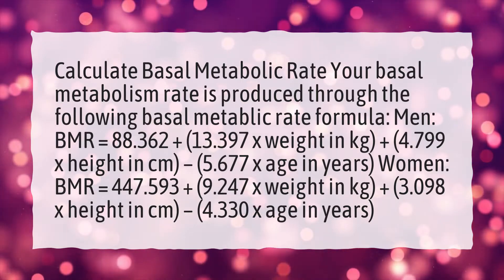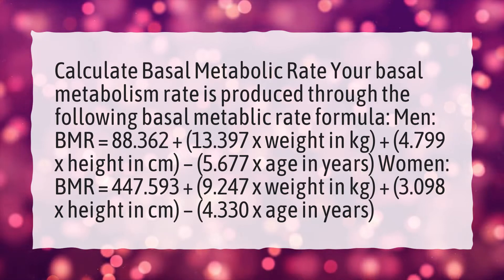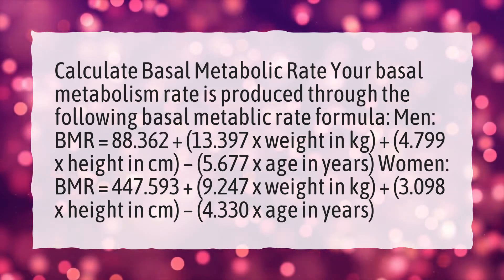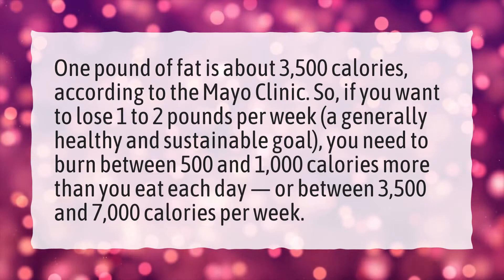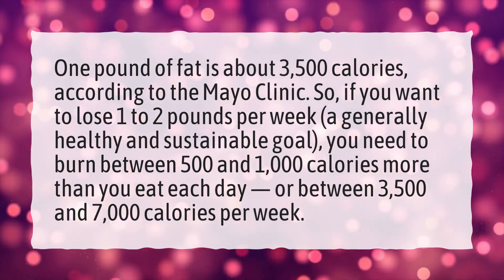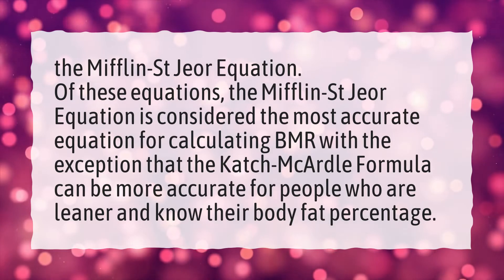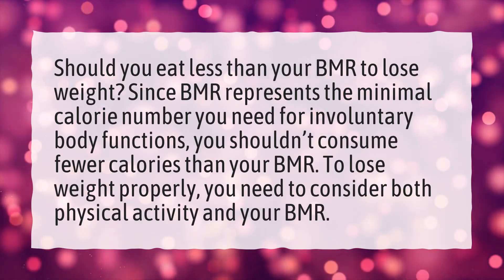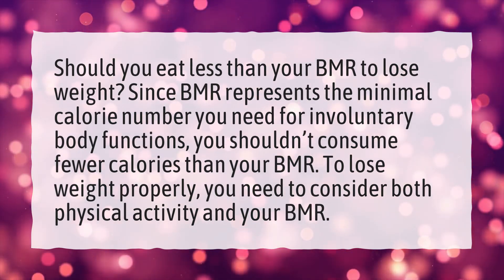How can I calculate my BMR?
More About Bmr Calculator • How can I calculate my BMR?